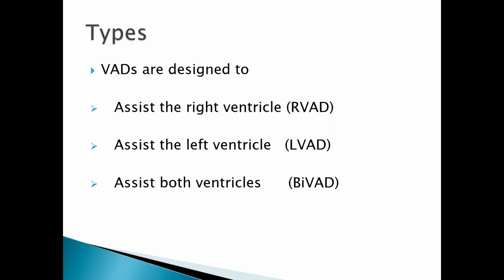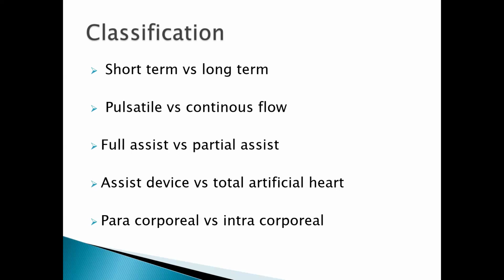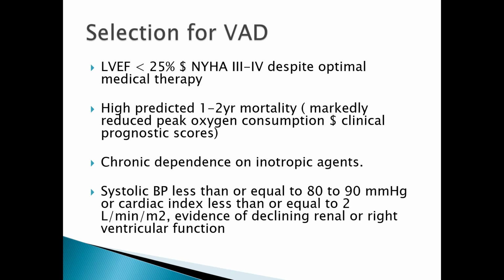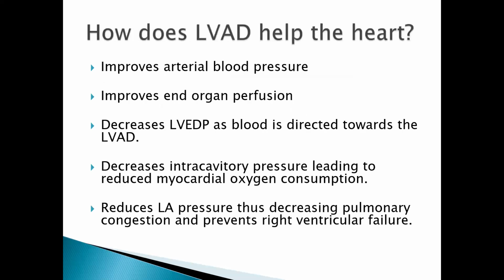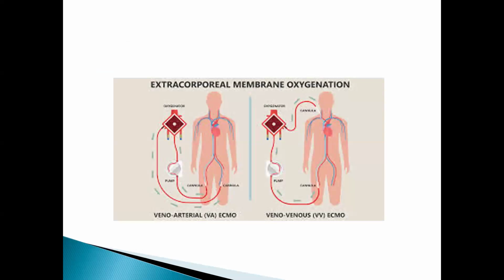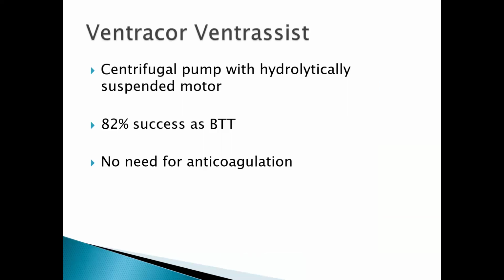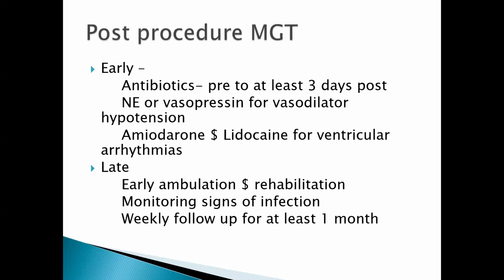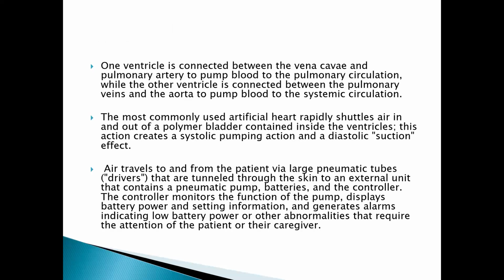VENTRICULAR ASSIST DEVICES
You will learn devices that assist the left ventricular function.